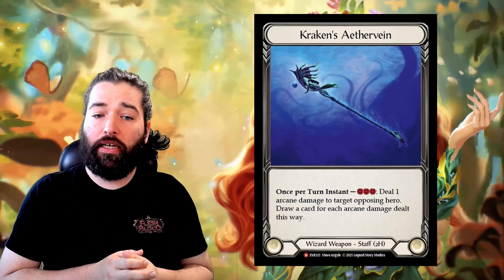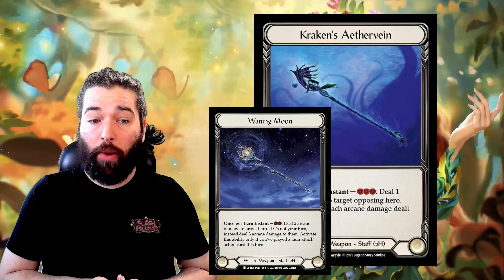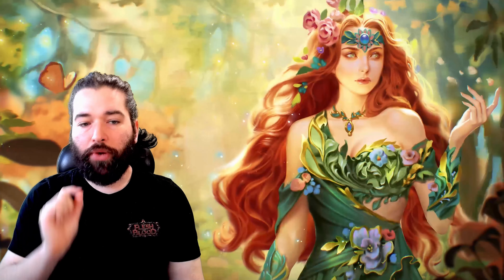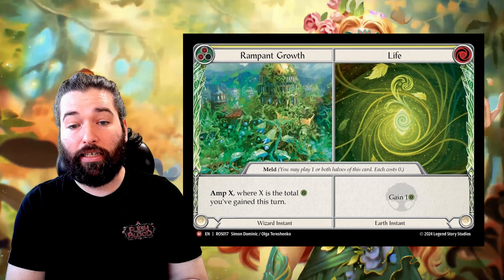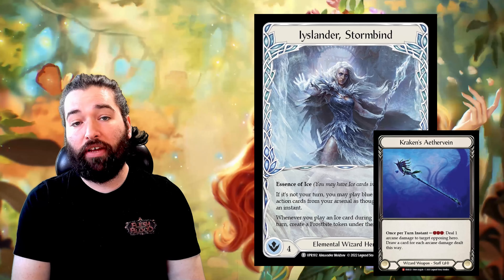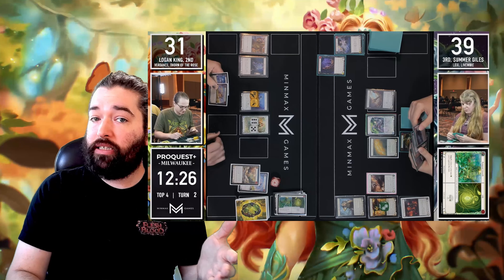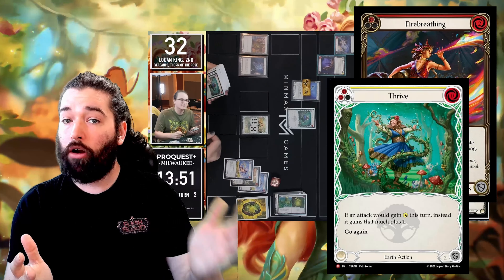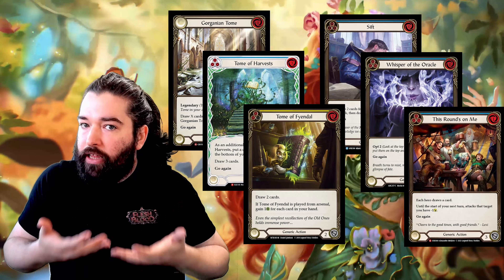The Rise of Kraken's Aethervein: Unplayable to Broken | Flesh and Blood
► I buy Singles & Collections